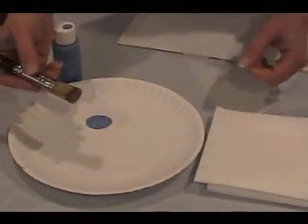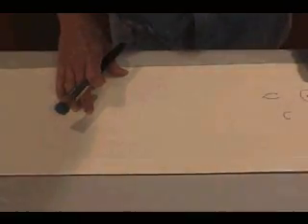How To Stencil with Paint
👇 Learn the basics on how to stencil on walls or other craft items.

Stencil used ⬇️:
➡️ Hibiscus Wall Stencil Border SKU# 3462